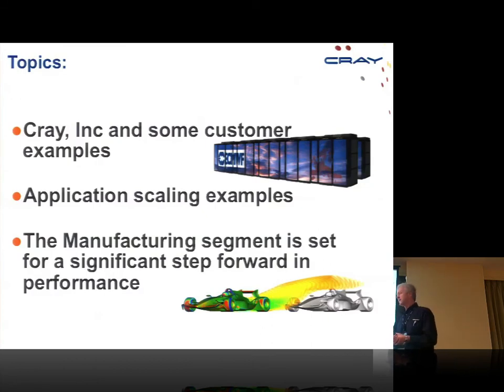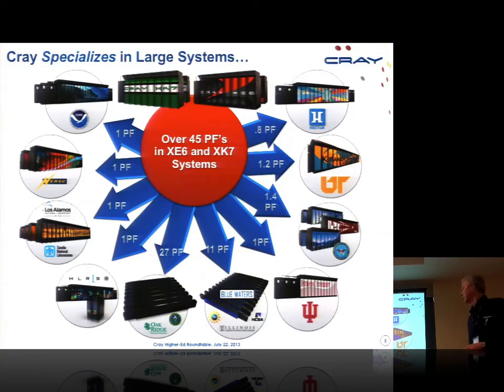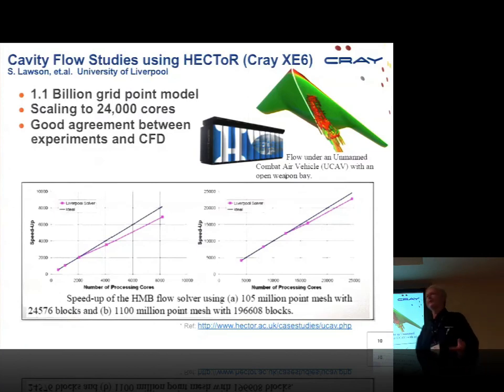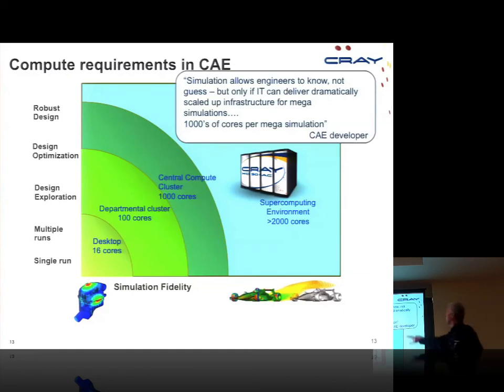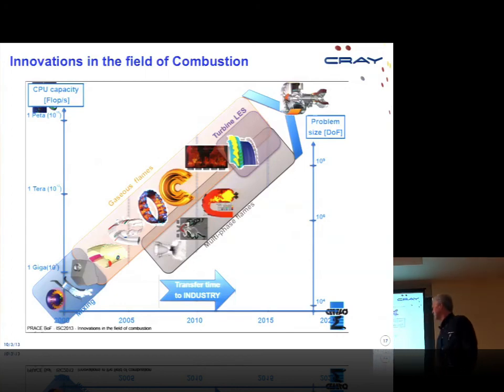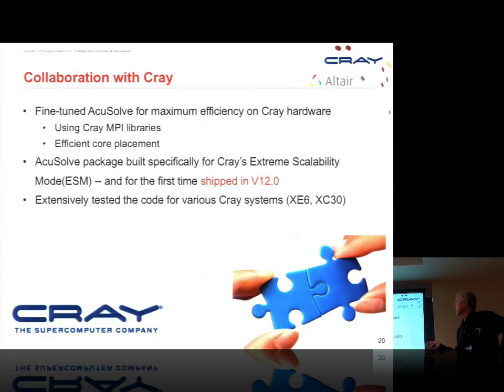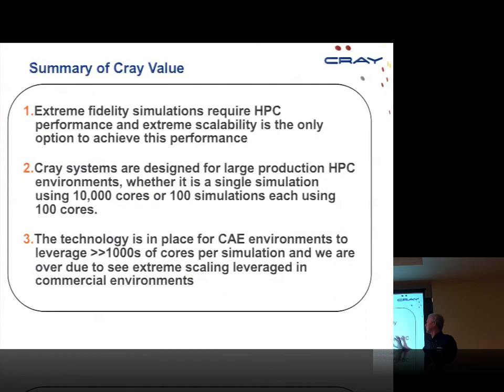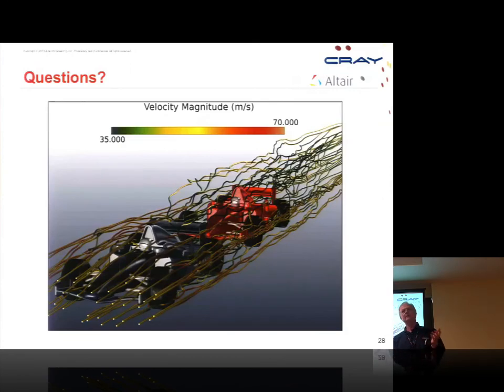Cray - HPC Environments for Leading Edge Simulation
In this video from the PBS User Group 2013, Greg Clifford from Cray Presents: HPC Environments for Leading Edge Simulation.

"Cray scalable solutions are optimized for complex simulations, where parallel and massively concurrent applications need access to data, fast. This presentation will cover recent updates from Cray, showing how Cray continues to deliver the largest production supercomputers leveraging Altair PBS Works and HyperWorks software solutions."